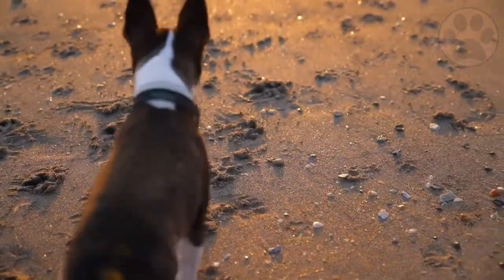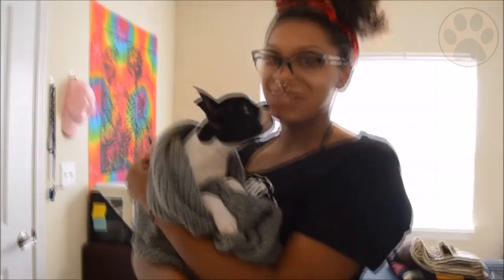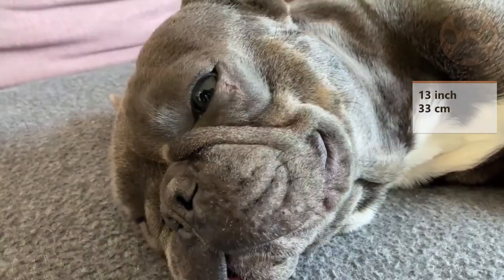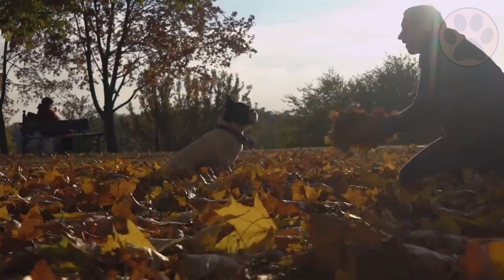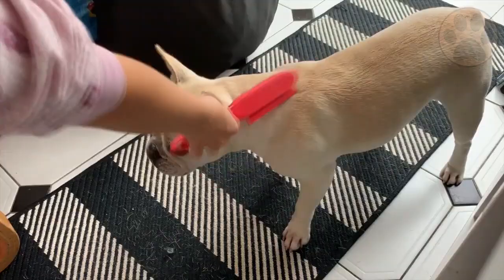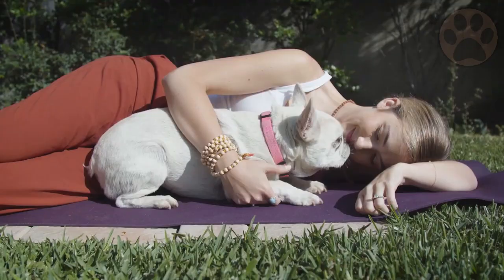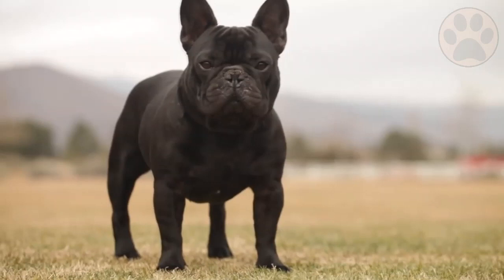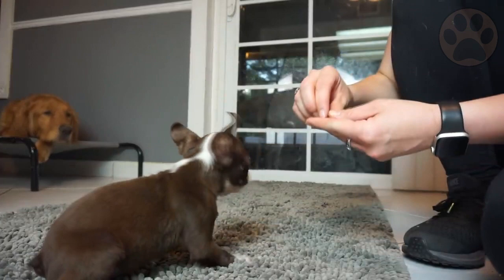French Bulldog vs Boston Terrier - Which Breed Is Better?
Boston Terrier vs French Bulldog Which Is Better? Today we compare the French Bulldog and the Boston Terrier. Which dog breed do you prefer?